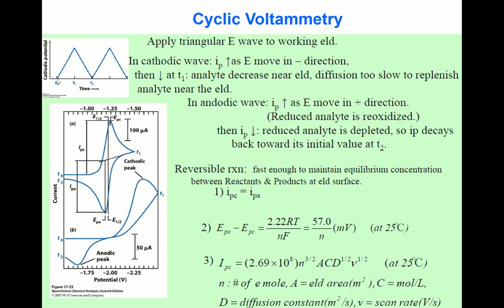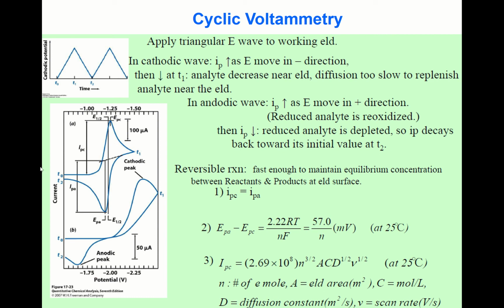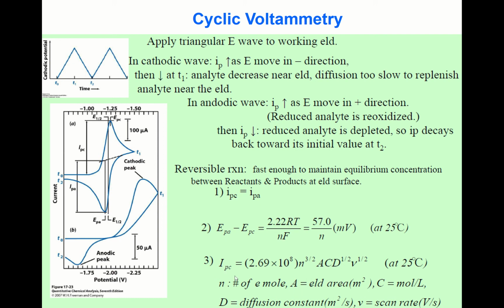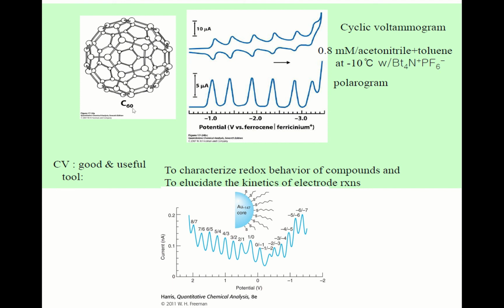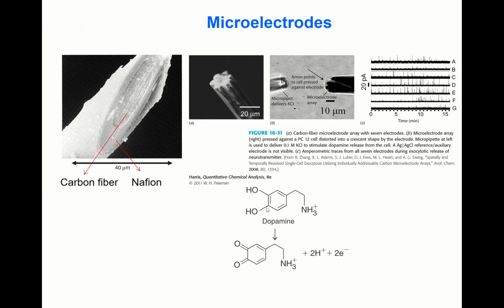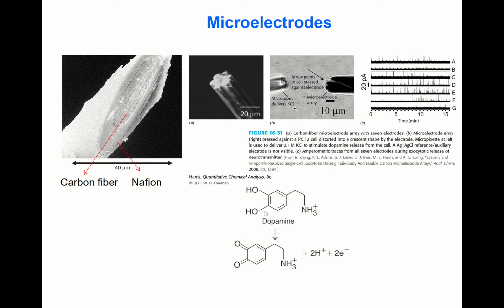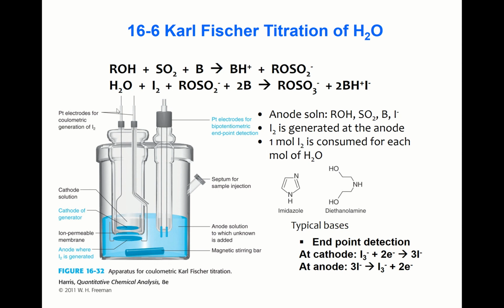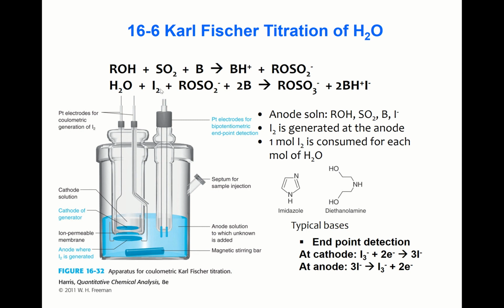Chapter 16 11